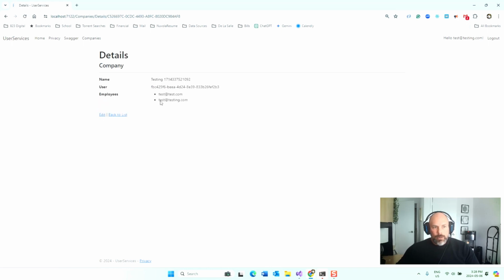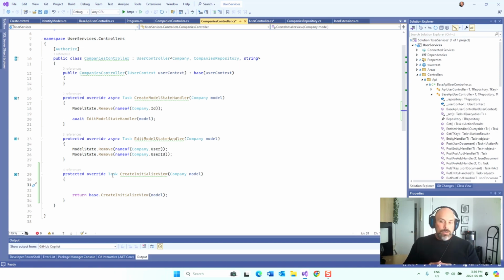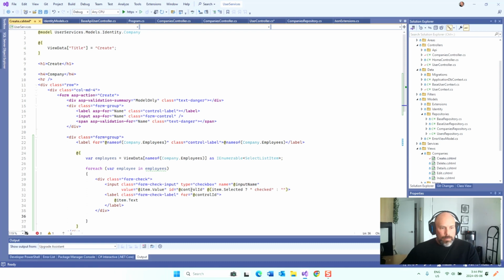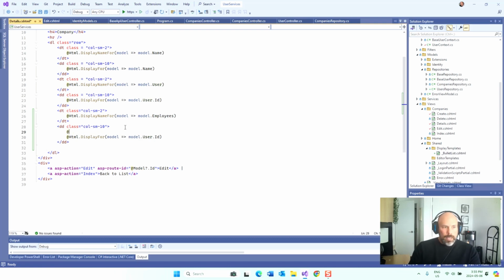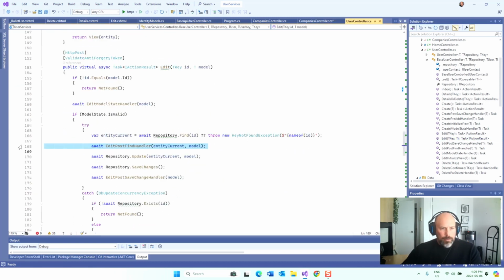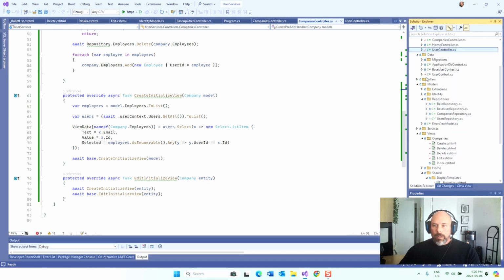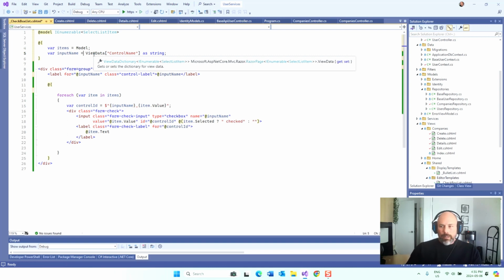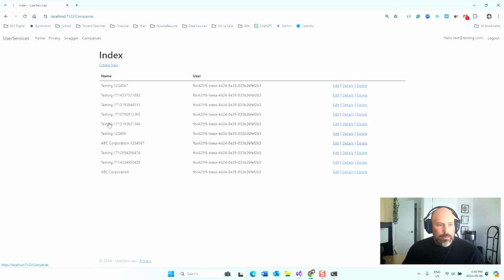Extending Identity Services Part 15 - .NET 8 Updating Views, and Templates for Model Enhancements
Join me in the next video tutorial as we delve into expanding our .NET Models and UI with advanced features! In this session, we'll explore the intricacies of many-to-many relationships and the implementation of a join table. Additionally, we'll dive into DisplayTemplates and EditorTemplates, harnessing the power of Partial Views, CheckBox Lists, and Bullet Lists to enhance user interactions. Learn how to seamlessly receive data from the Request.Form collection and transform it into our new models, empowering you to build robust and dynamic applications.